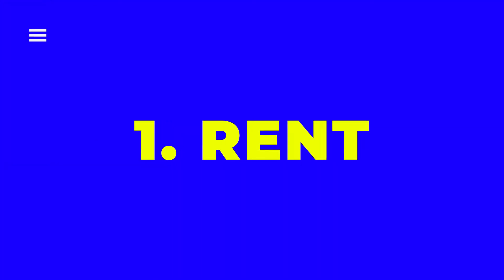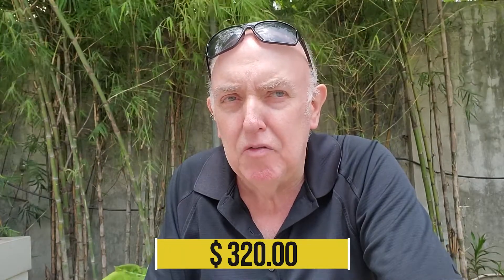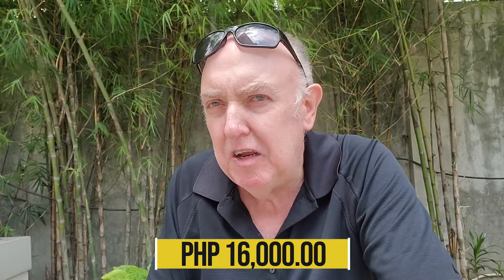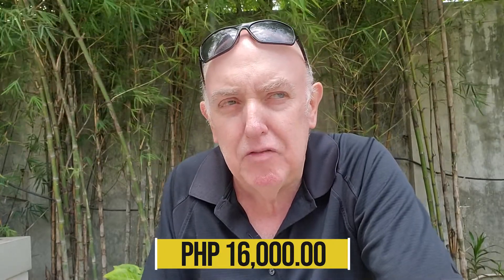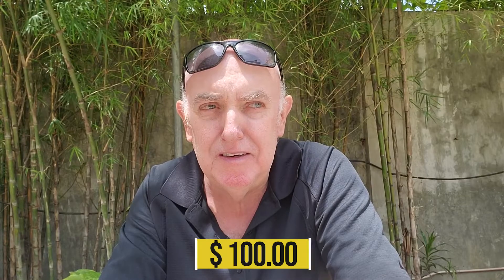CEBU PHILIPPINES MONTHLY COST OF LIVING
This video gives a realistic view of the cost of living in Cebu Philippines. Food, Transportation, Rent, Entertainment etc. These are estimates as prices fluctuate along with Life Styles. Good information for someone looking to visit or relocate.